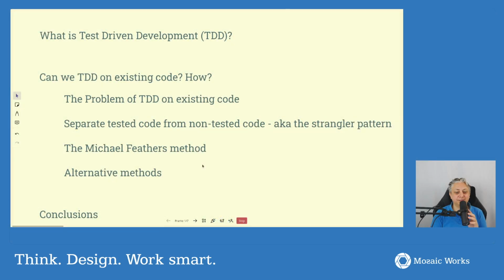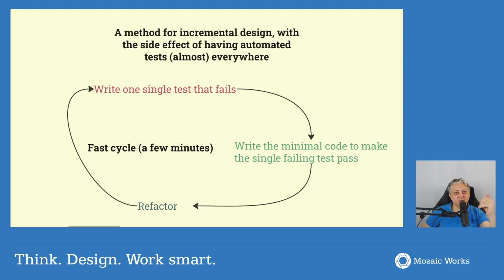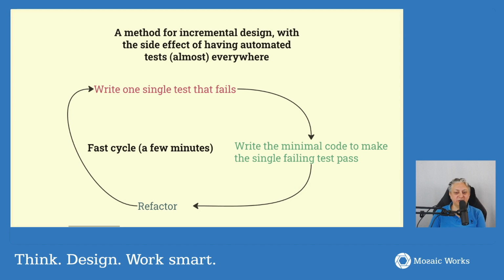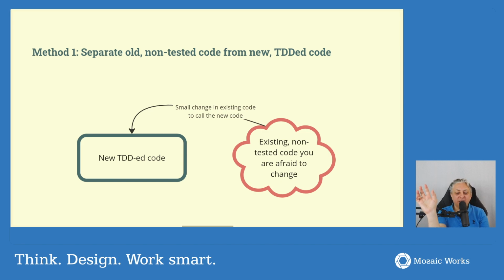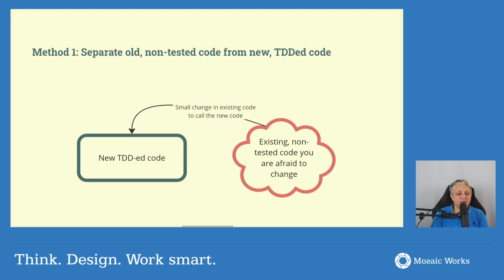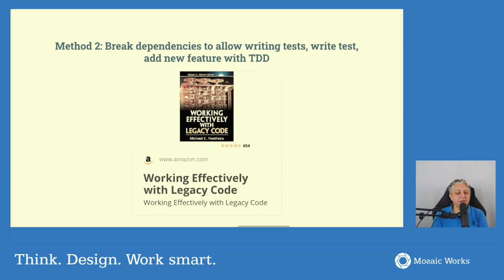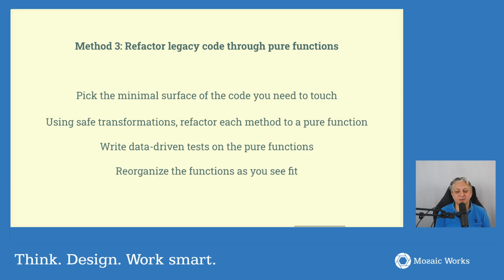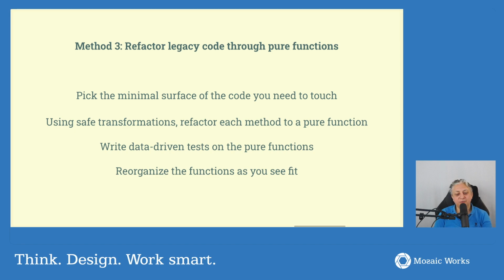Can You TDD on Existing Code?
A question that comes up every once in a while is: can we use Test Driven Development (TDD) on existing code? And if not, is TDD useful on existing code? And since most developers work with already existing code, is TDD useful at all?

Alex answers this question. tl;dr: you can't use TDD "by the book" on existing code that doesn't have testable design, but that just means you need to use a different set of methods to get it testable first. Learn more about 3 methods in this video.